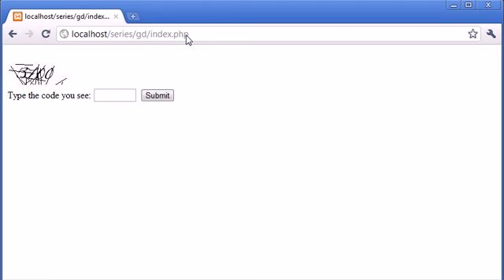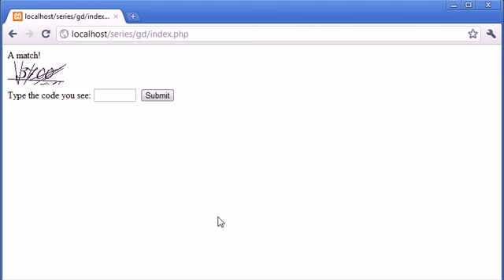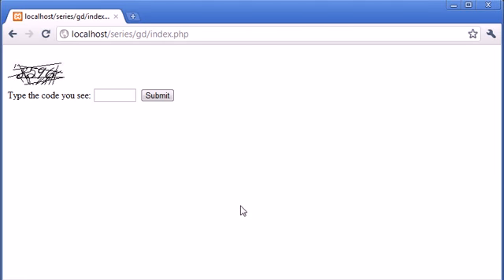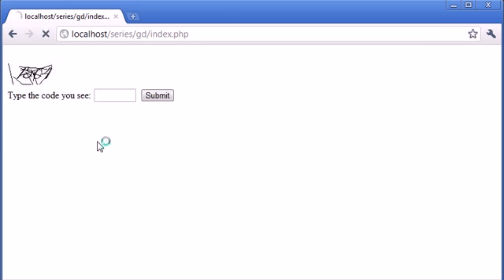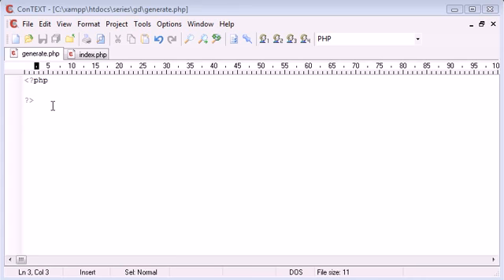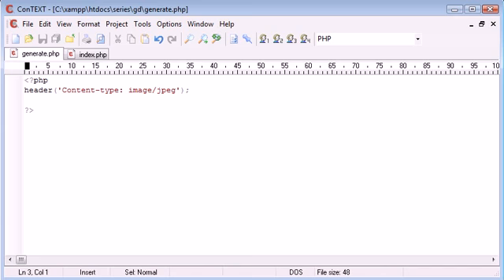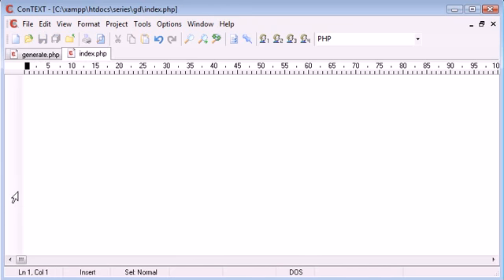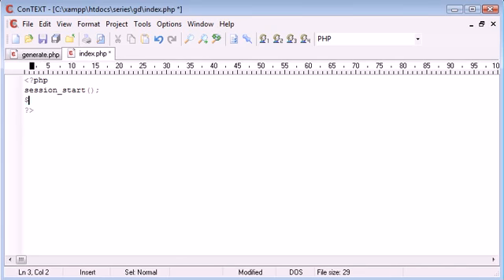Beginner PHP Tutorial 164 Creating Captcha Image Security Part 1